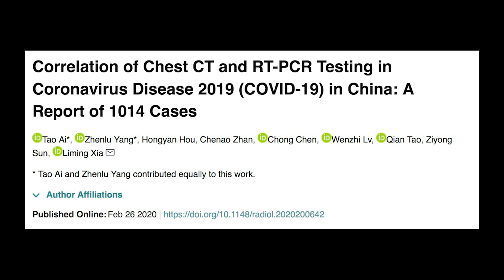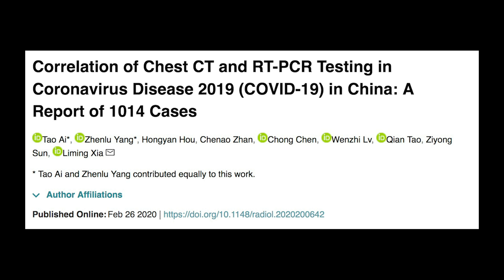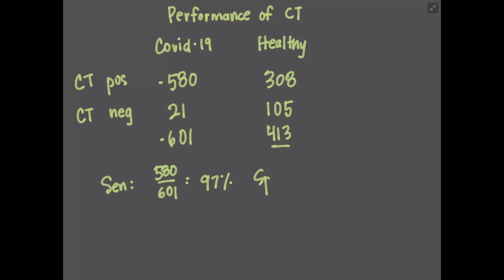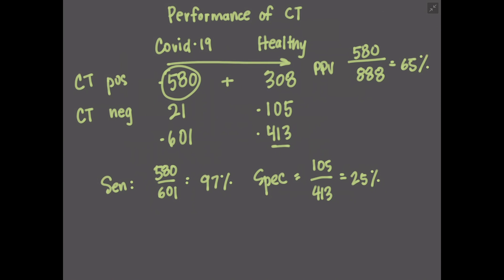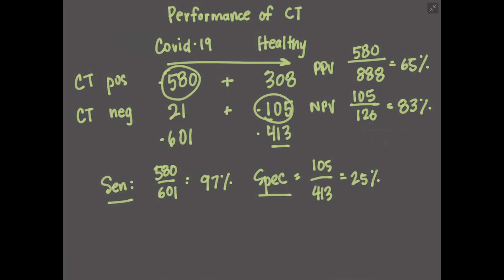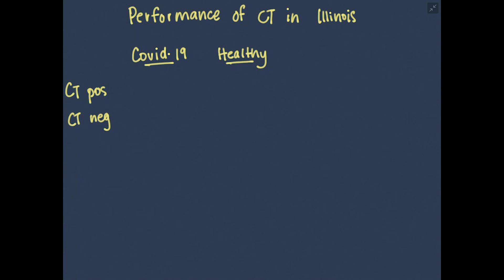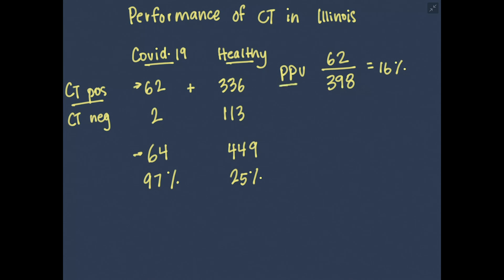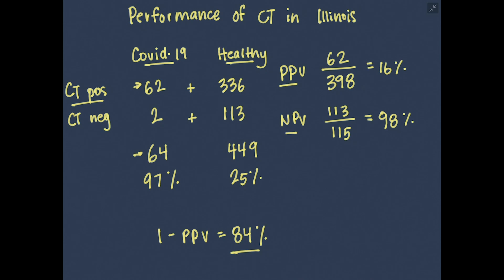Covid-19 - Prevalence and Predictive Value.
How does the prevalence of a disease affect the positive and negative predictive value? If you are a radiologist, it is important to know the prevalence of COVID-19 in your patient population so that you can get an accurate sense of the predictive value of CT in the diagnosis.